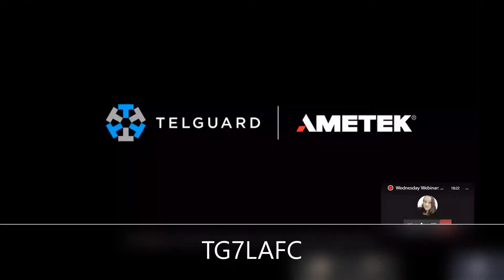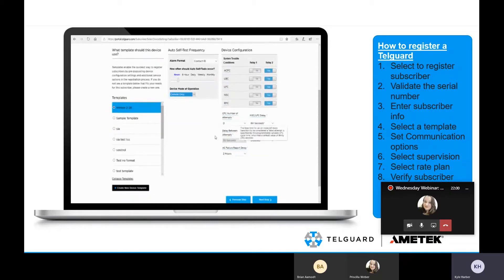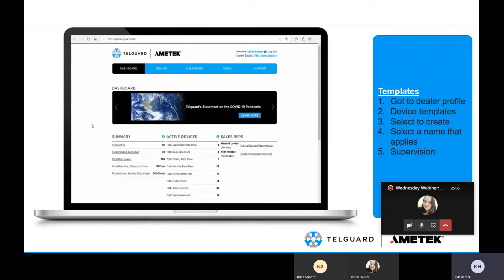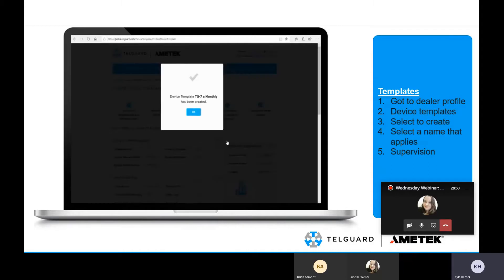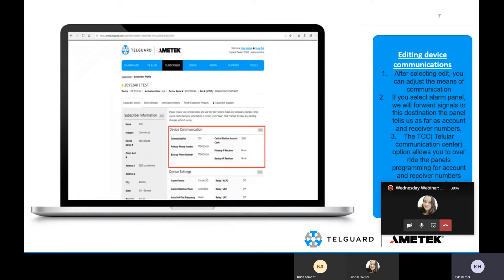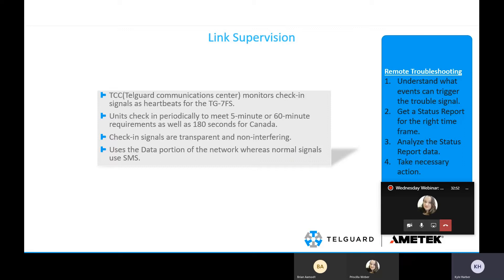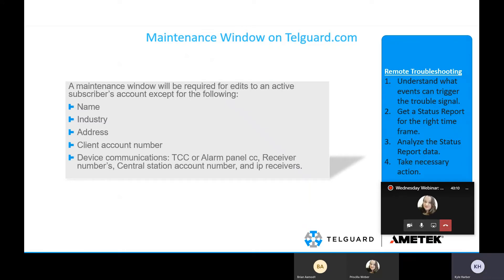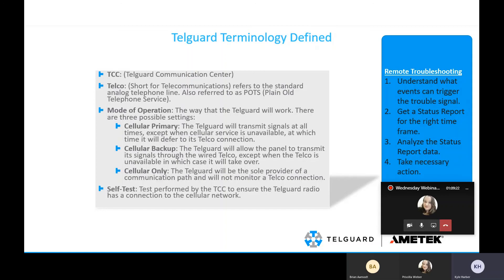Telguard TG-7FS Canada Training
Telguard’s TG-7FS LTE commercial fire alarm communicator is now available in Canada! Join our product support team for an all-inclusive training on how to configure the TG-7FS to ULC specifications.

to learn more.